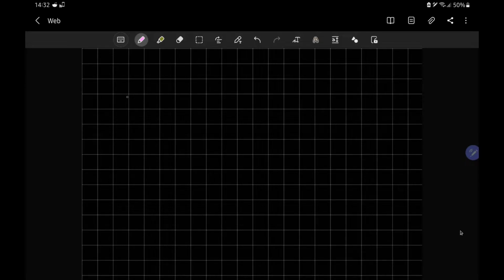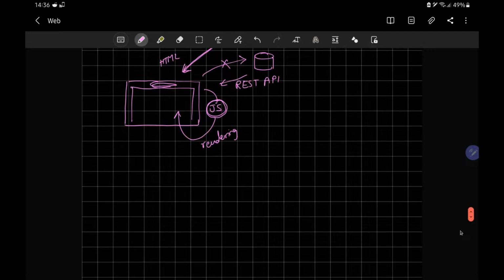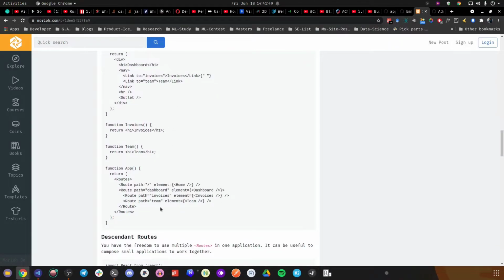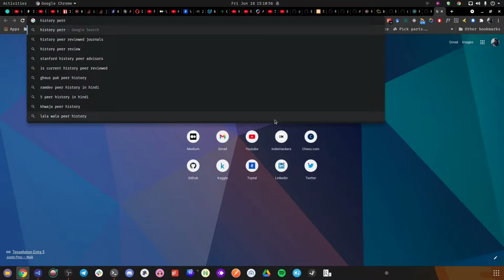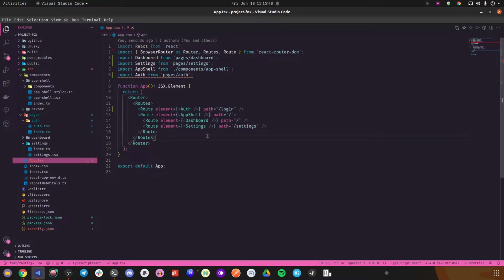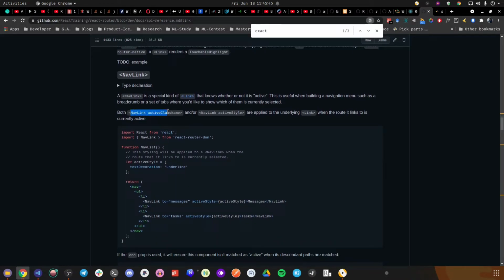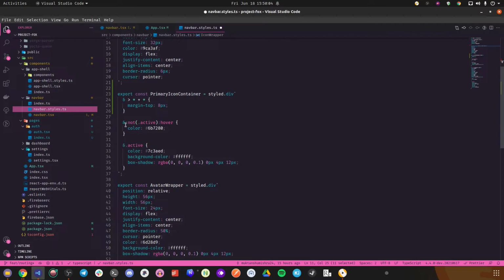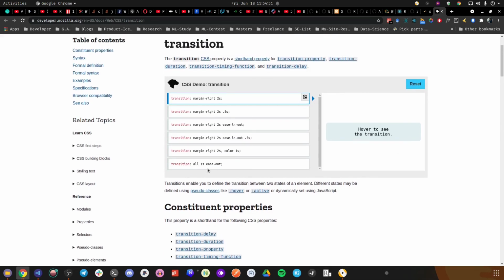project fox part 4 - Client side routing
In this session, we'll go through client-side routing for Project Fox. Due to the smaller bundle size of react-router-dom v6 instead of the official v5.